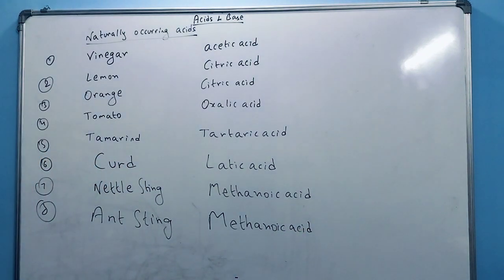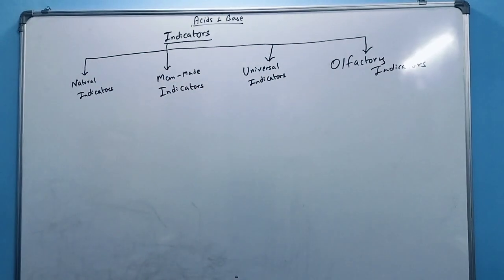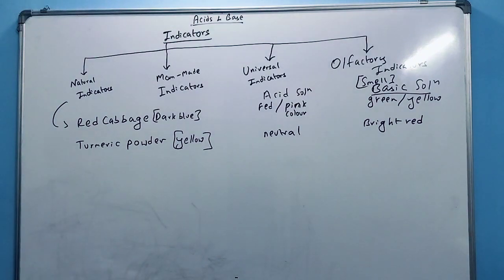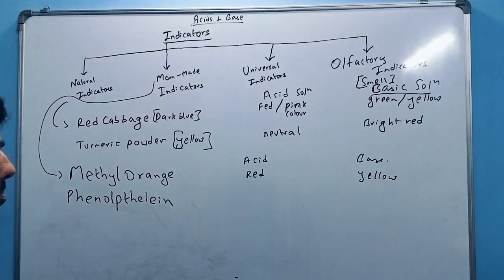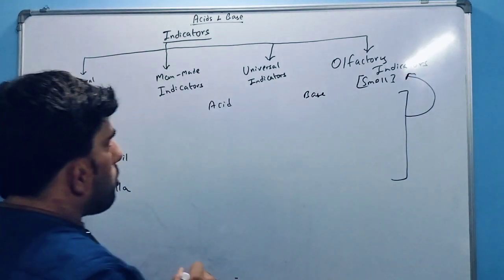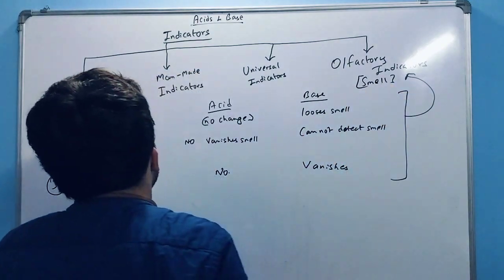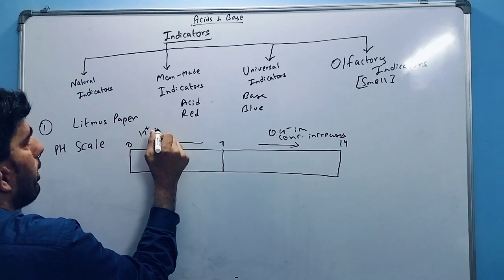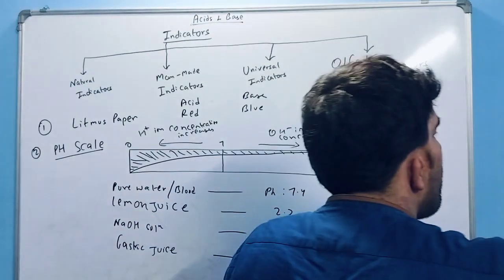Acids and Bases Chemistry Class 10